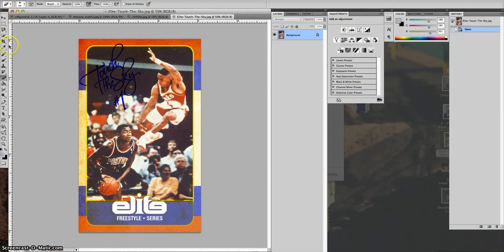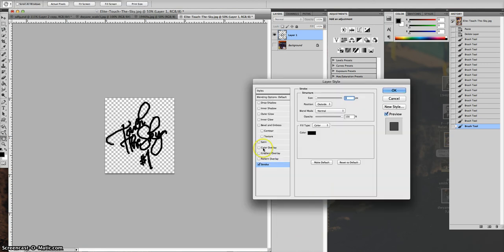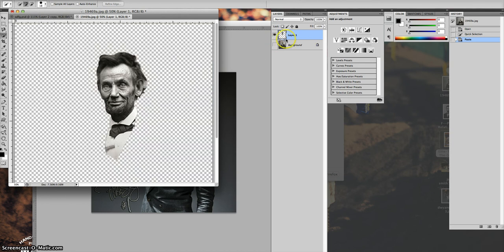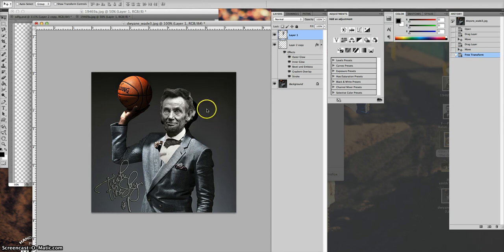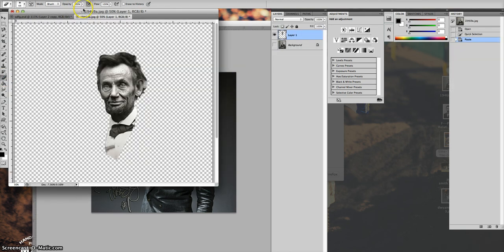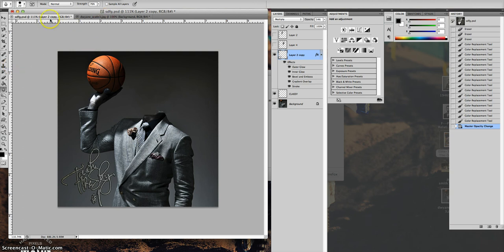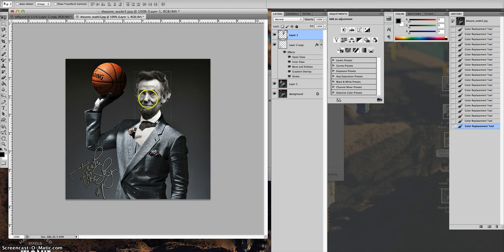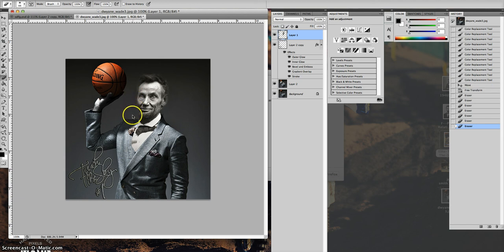Photoshop CS5 tutorial on changing wade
changing D wade into Abraham Lincoln